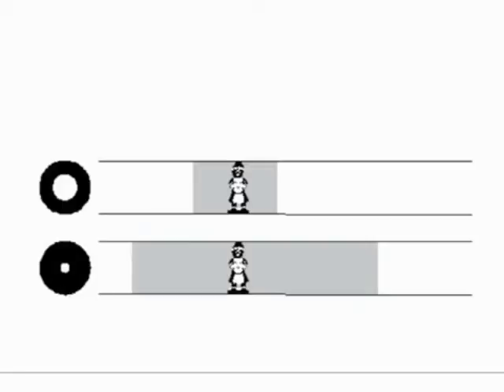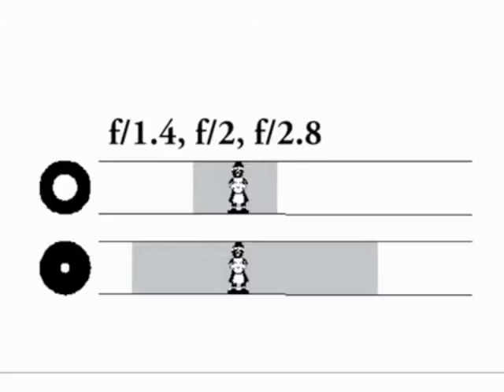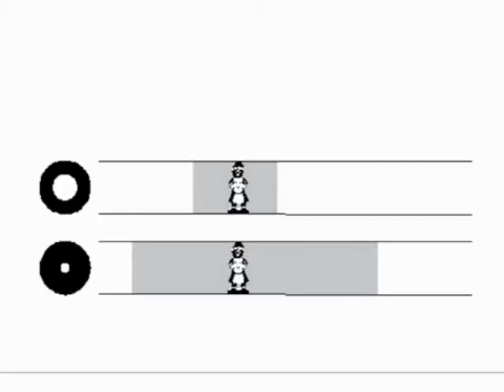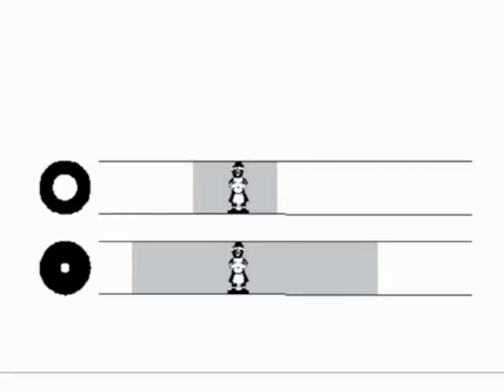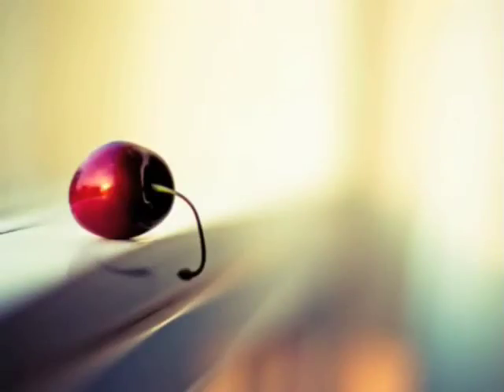video in 90 seconds